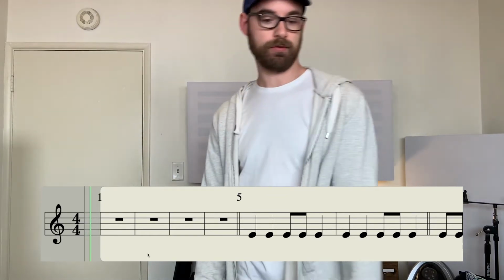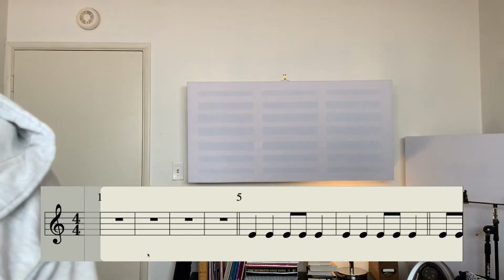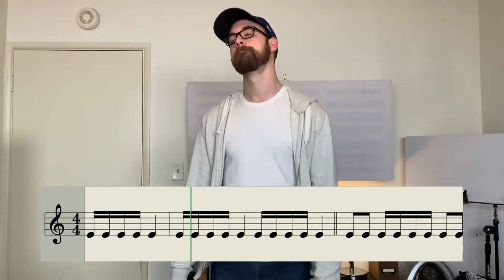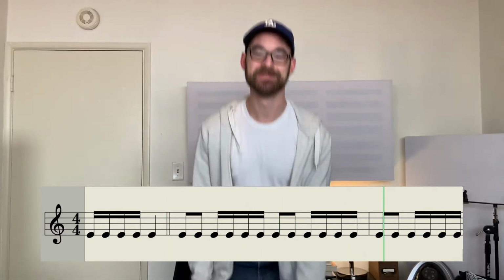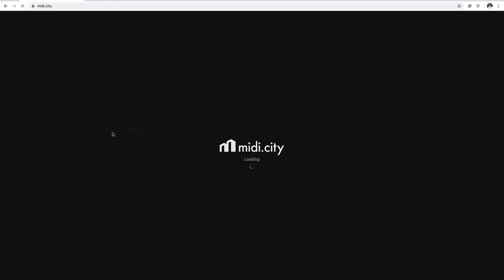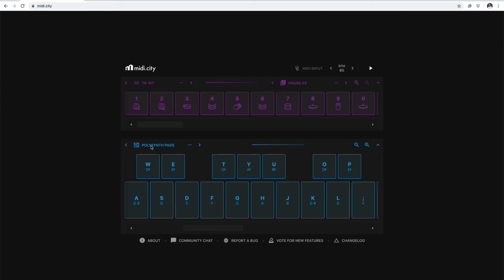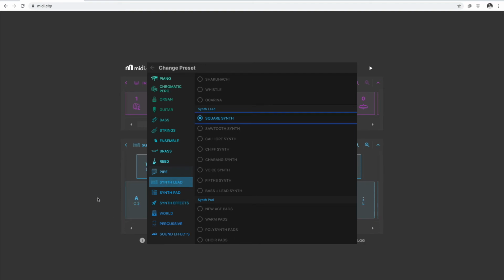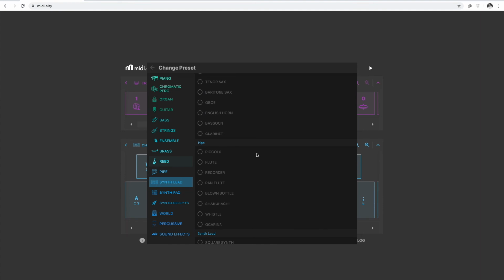5th Grade | March 30 - April 2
Music lesson for Balboa 5th graders! Week of March 30-April 2. Miss you all!!